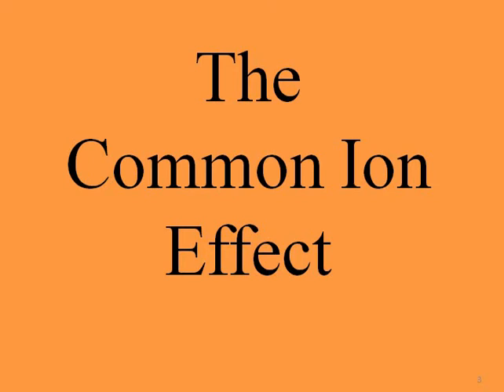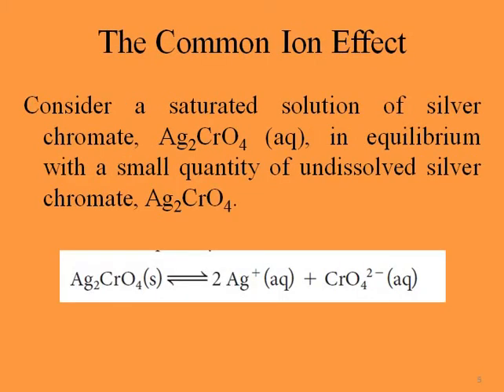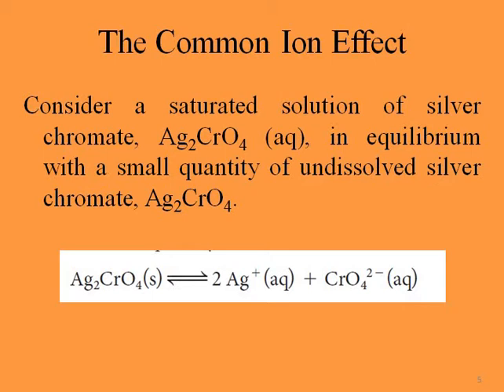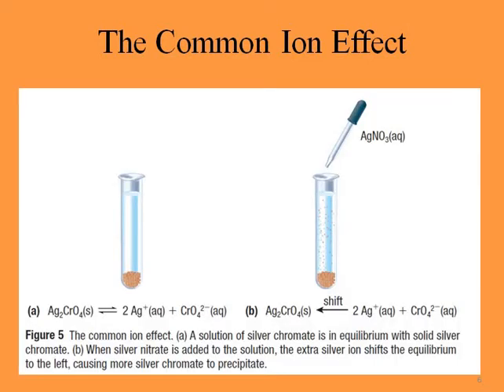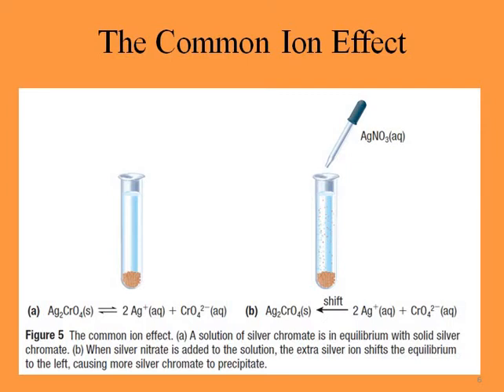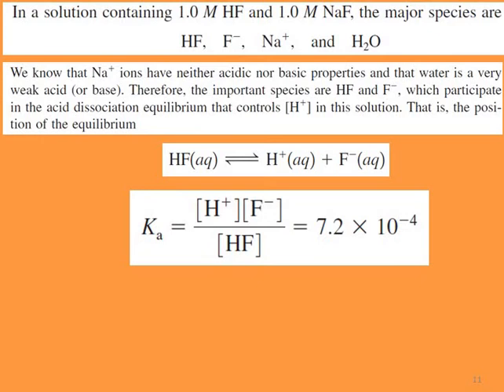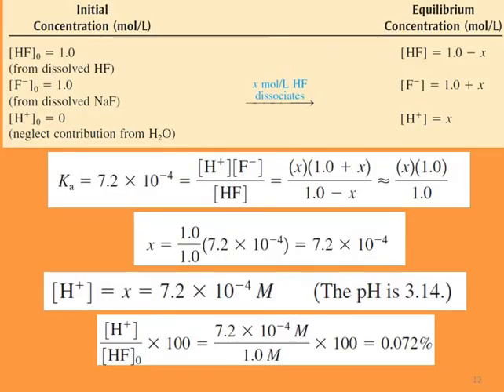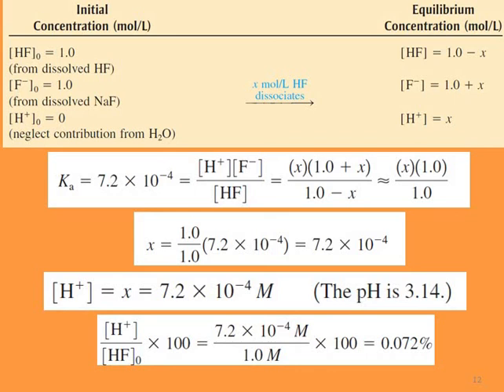The Common Ion Effect, pH Calculation, Common Ion Effect and Buffers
Common Ion Effect Problems, pH Calculations, Molar Solubility & Ksp, Ice Tables, Chemistry Problems
Common ion effect and buffers
Common Ion Effect, pH, ICE Tables
Solubility and the common-ion effect

Dr. Masi